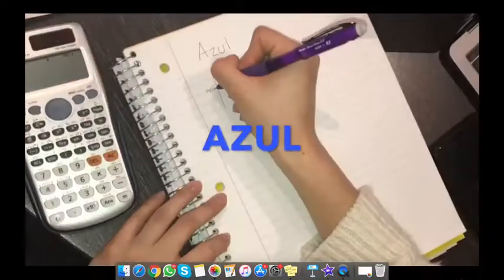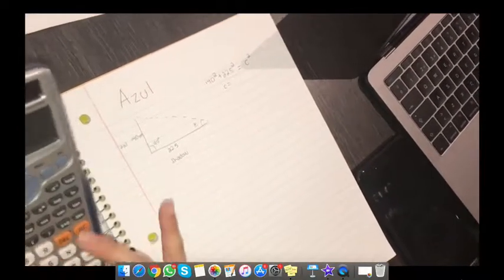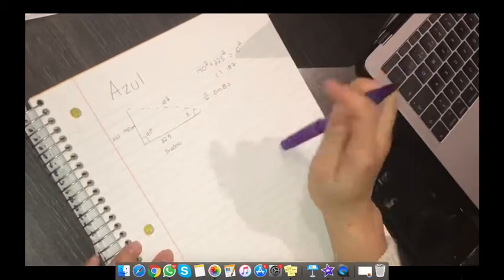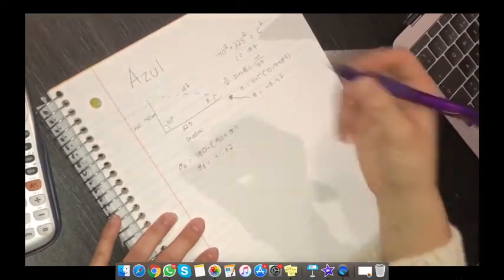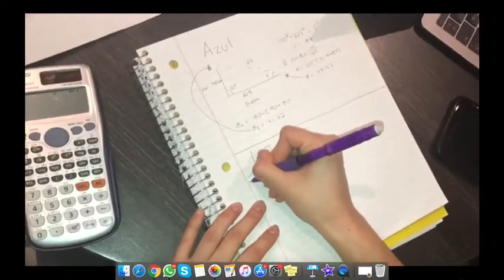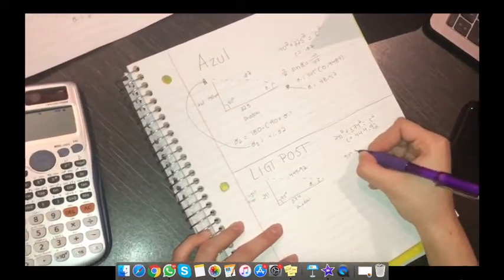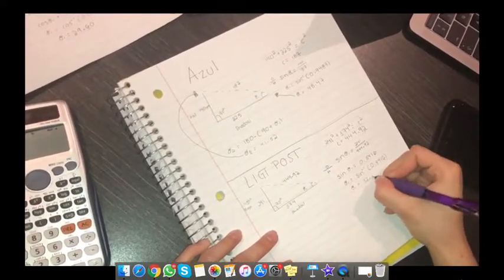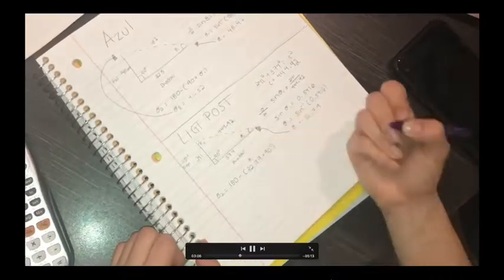Trigonometry final project